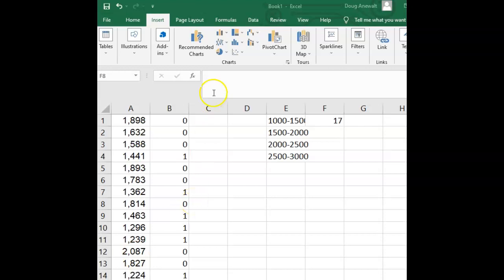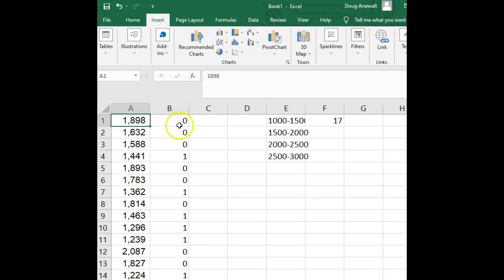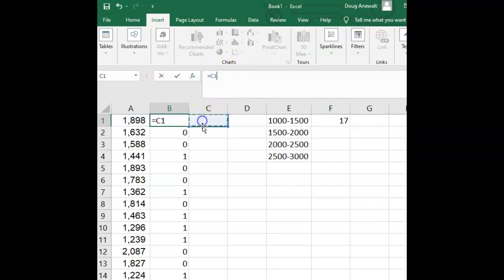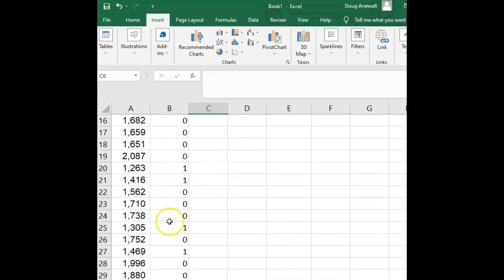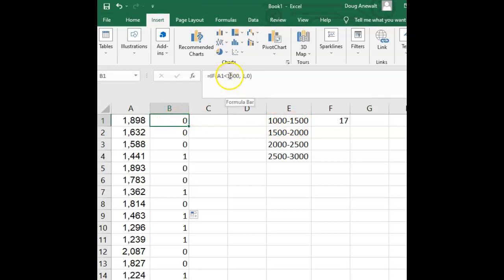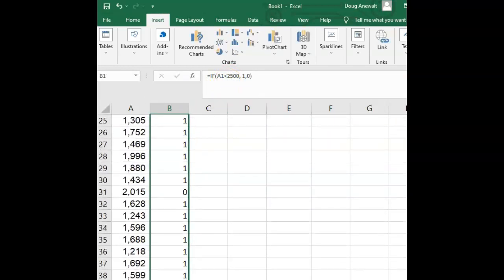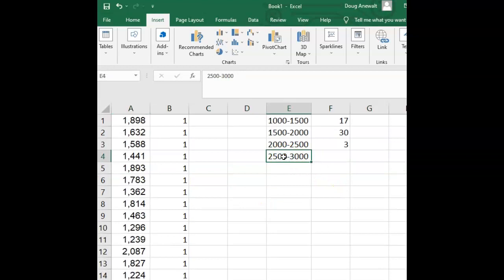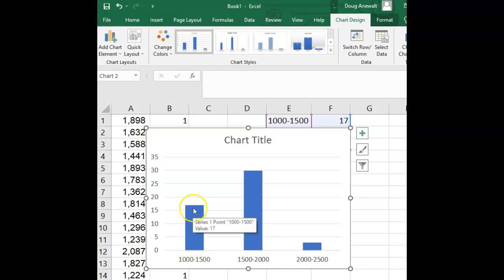Recording #175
Counting for a Histogram